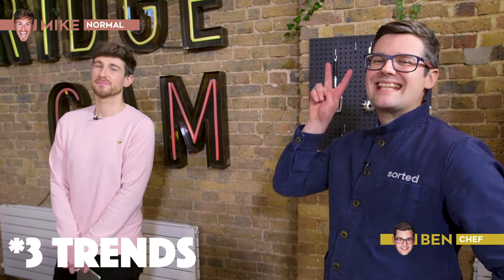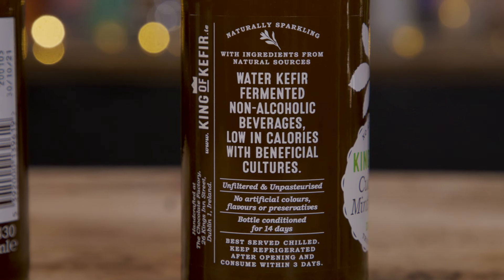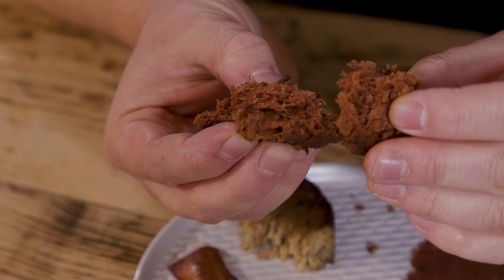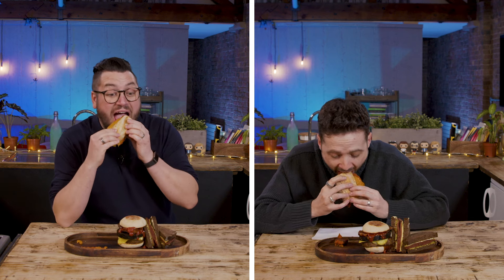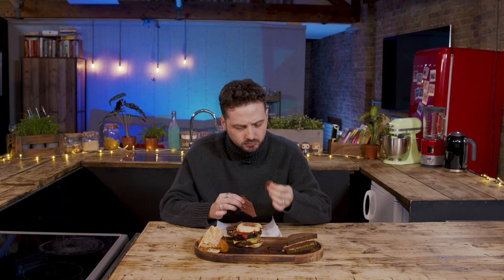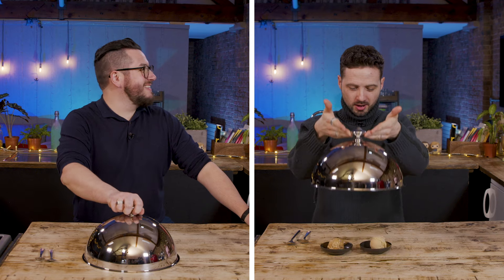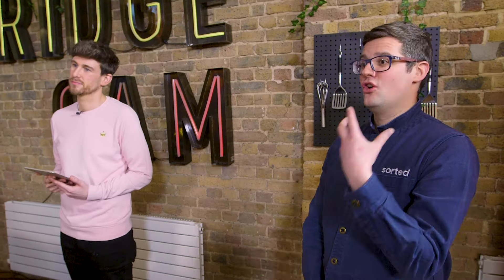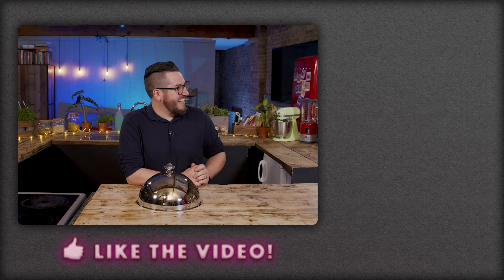Taste Testing the Latest Food Trend Products Vol. 9 (TAKE 2!!) | Sorted Food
With so many weird and wonderful food trends to taste, discover and debate, our three normals and chef are spoilt for choice in today’s episode! Have a watch to see what rising food trends we’ve uncovered this time!

If you want to find out more about the stuff we looked at, here are all the links you'll need - we haven't been paid/sponsored to talk about any of them so they are our honest reviews... But some of these links are affiliate links, which means if you click on them we may receive a very small amount or percentage if you go on to purchase - this adds no extra cost to you.

Water Kefir by King of Kefir

Chickpea-based Ice Cream: *we made our own